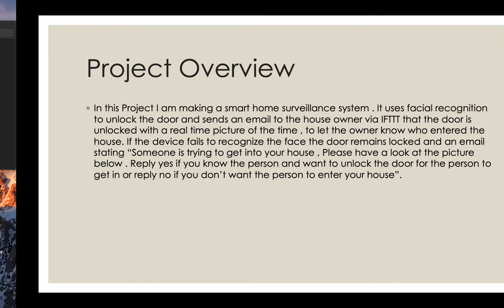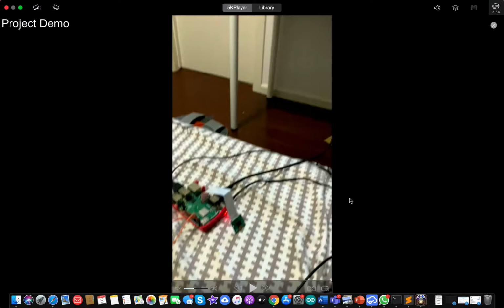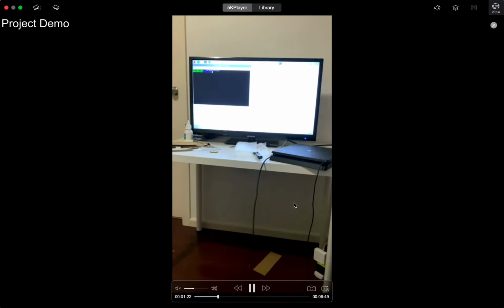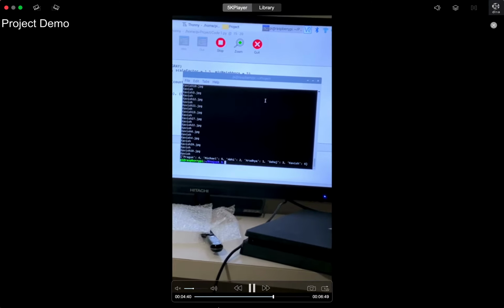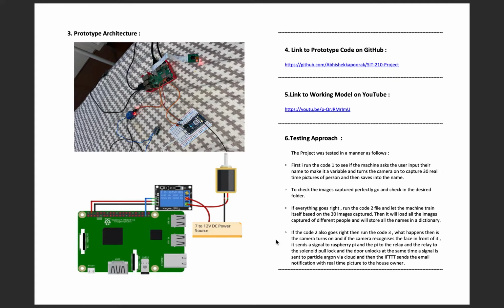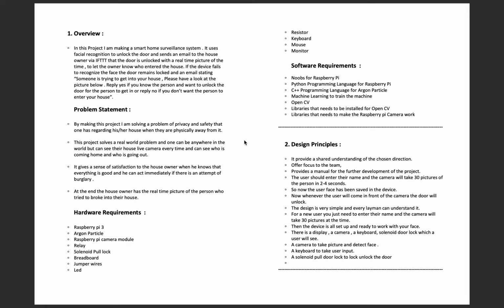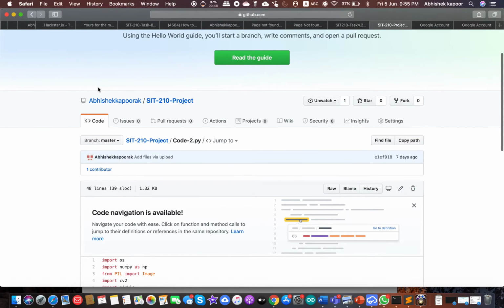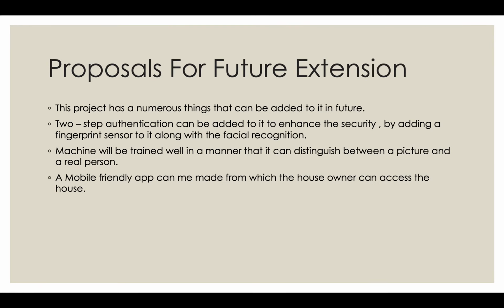SIT210 Project Teaching Case Task 8.2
So in this task , project teaching case , I have explained every bit of my project how I collected and assembled the components bit by bit , checked their working .

I have explained the whole code in the video , how I wrote it , which library I have used and how to download them. I also installed open cv for machine learning , how I trained the machine and how the final project works.

In short I would like to say that after you like the project demo , one can see this whole video and get to know how to make the exact same project with the code and all the components described , I have kept very slow in the video so as everyone can understand.

After making this video I feel like I have become teacher and I can publish this project online , so as more people can view it. Though the overall experience was very good and I felt like I have done the project again.

Who so ever watches the video will get the full technicalities of the project.